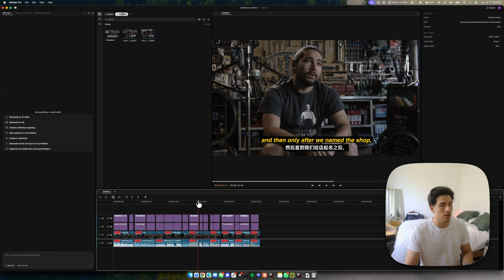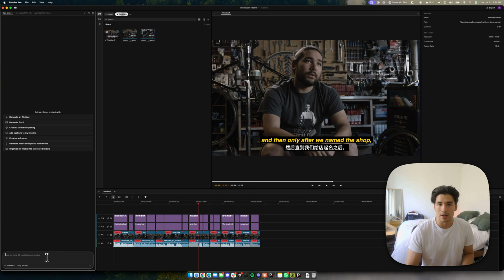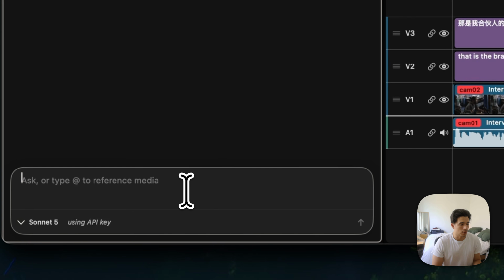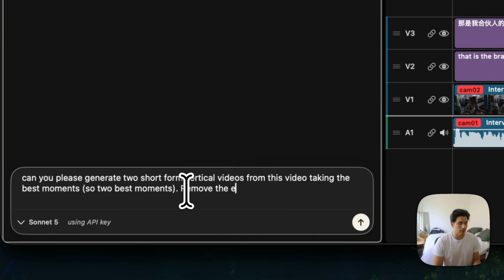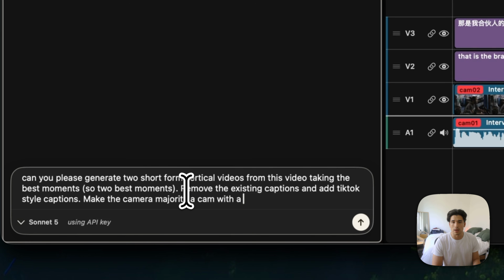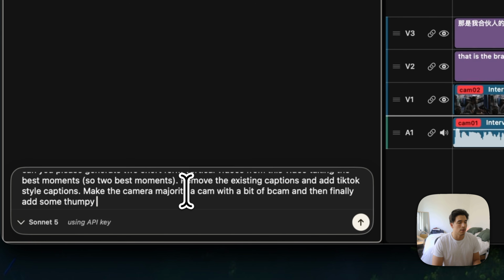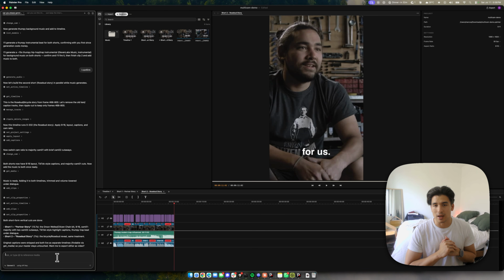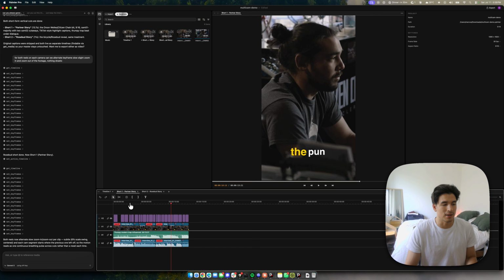Cutting Long Form Clips into Shorts Tutorial | Palmier Pro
This demo shows how to prompt Palmier Pro to cut long videos to make many short form iterations and snippets for social media posting as well as music creation with support of Palmier Pro's multi timeline feature.